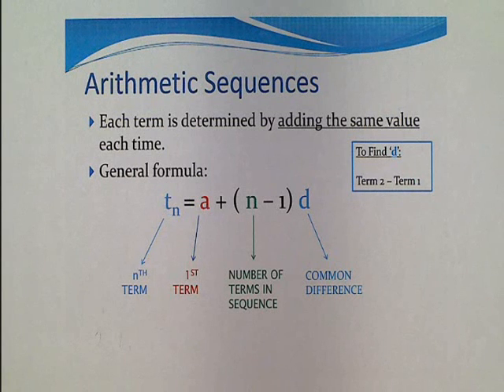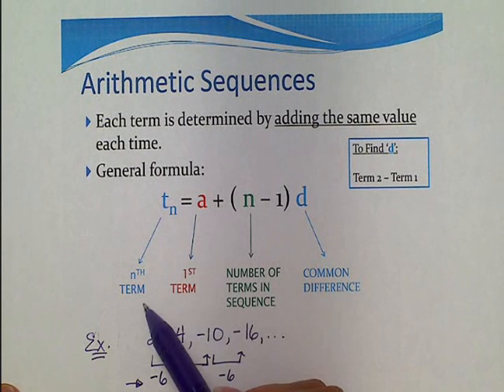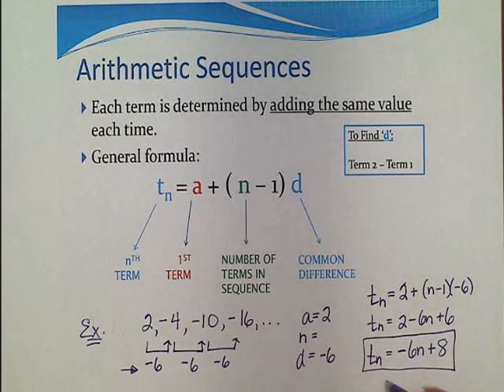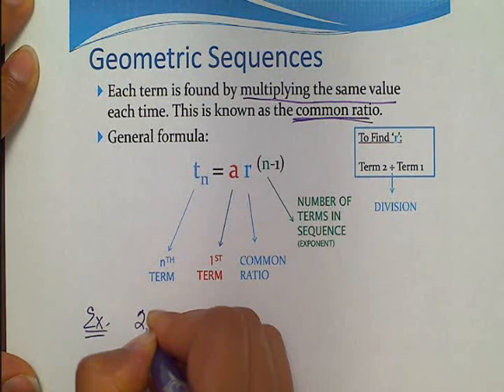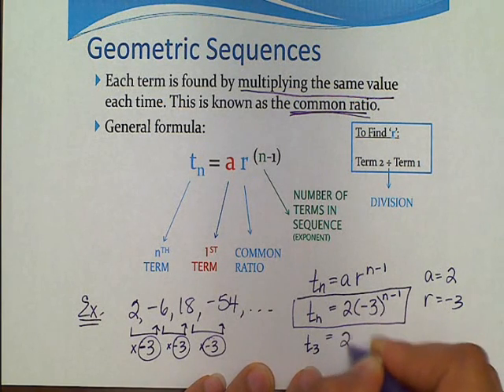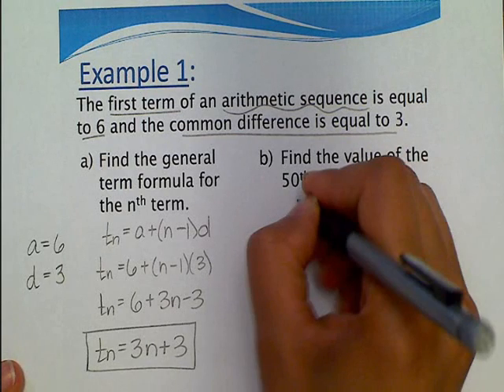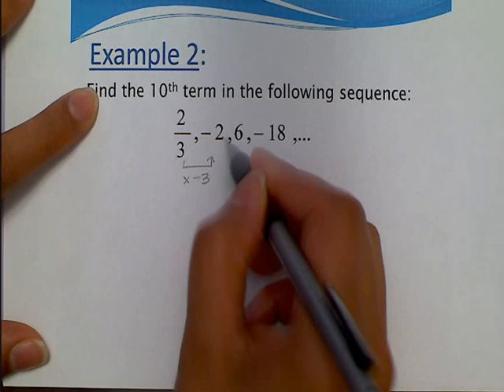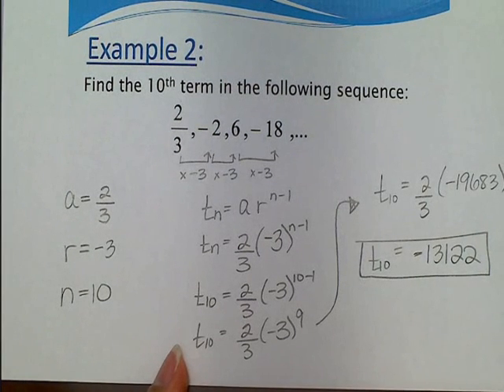Sequences - Arithmetic and Geometric